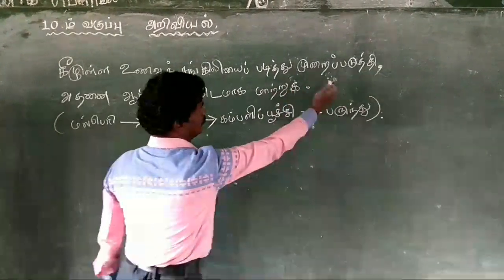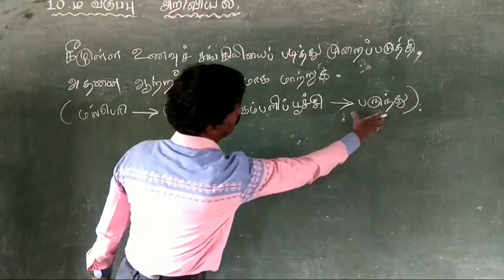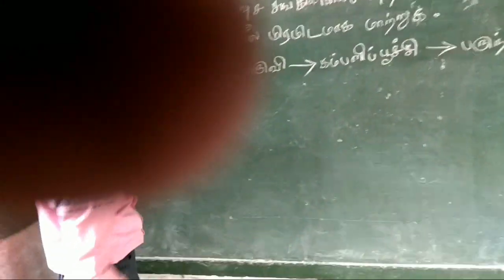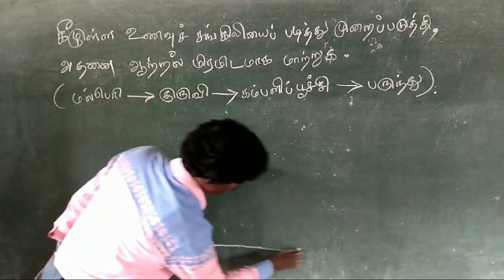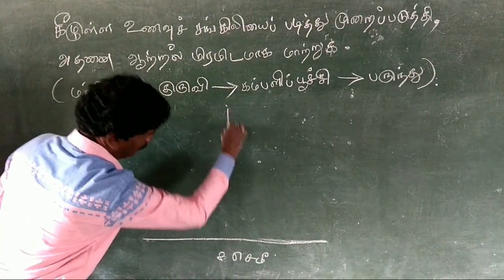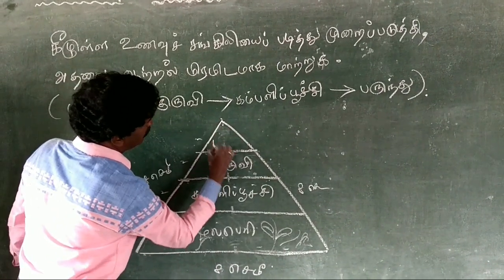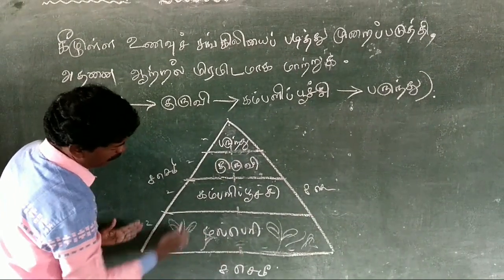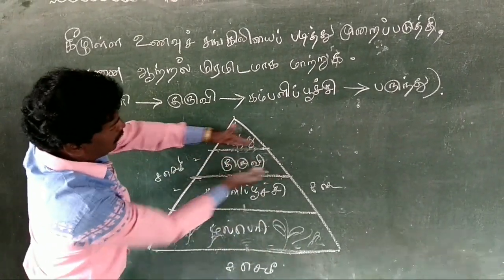உணவுச்சங்கிலி மற்றும் ஆற்றல் பிரமிடு